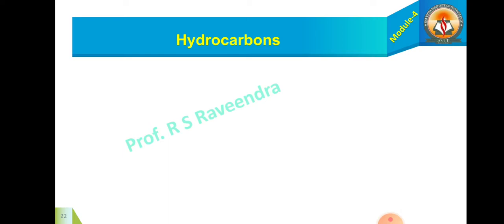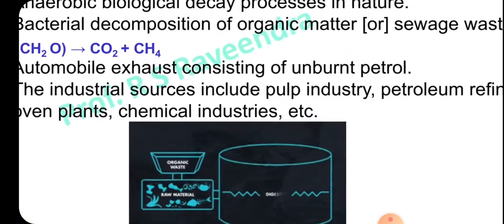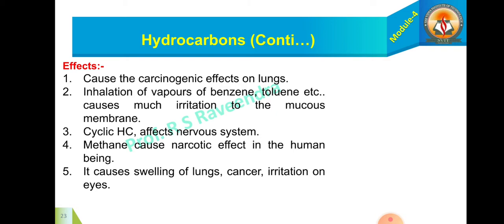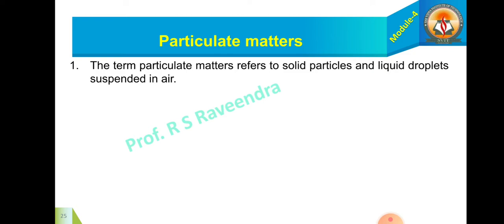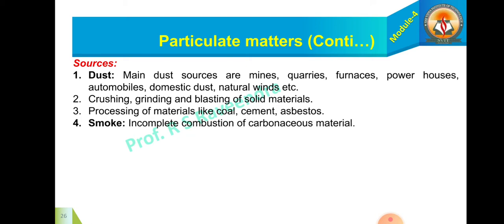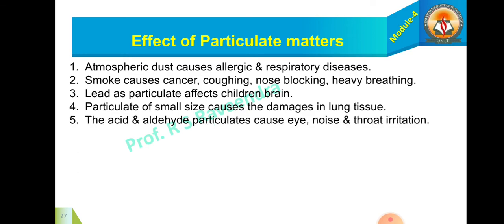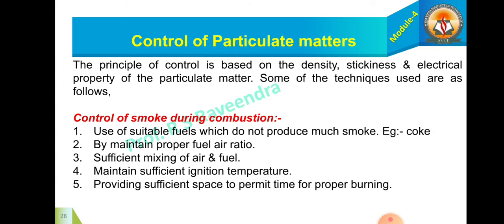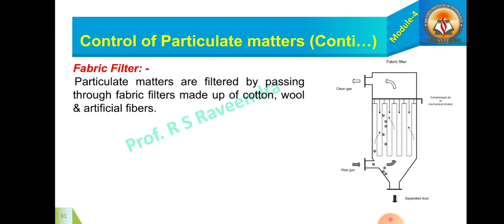Module- 4: Hydrocarbons & Particulate matters: VTU Engineering Chemistry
Primary air pollutants: Hydrocarbons & Particulate matters